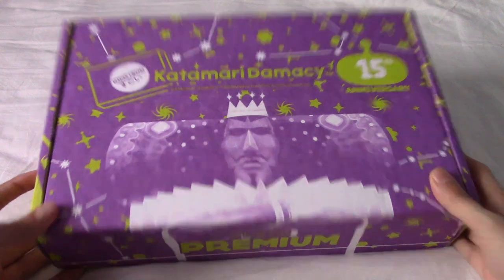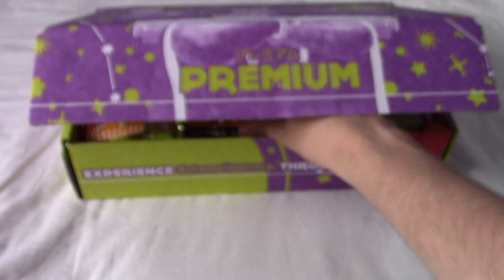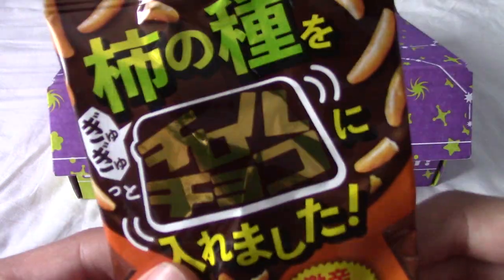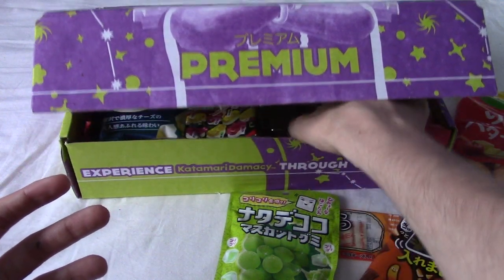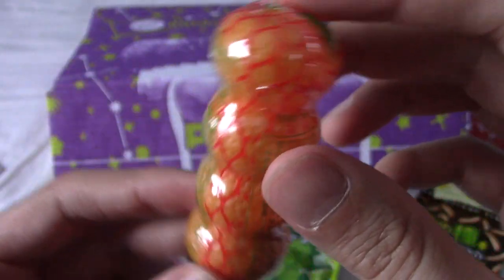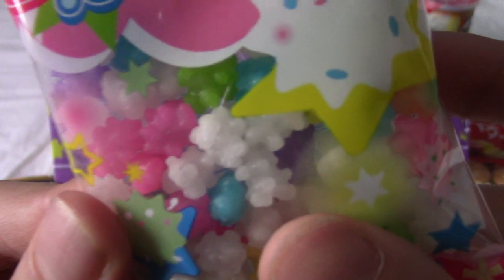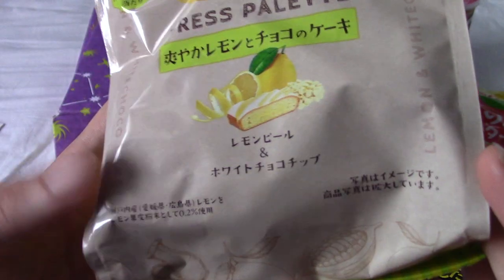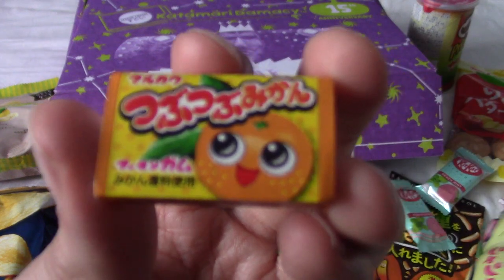JapanCrate July 2019 Unboxing (Katamari Damacy Edition)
Time to roll up some... snacks and... send them into space(?).
It's Katamari Damacy's 15th anniversary, and we got a really cool looking box to celebrate.

Social Media